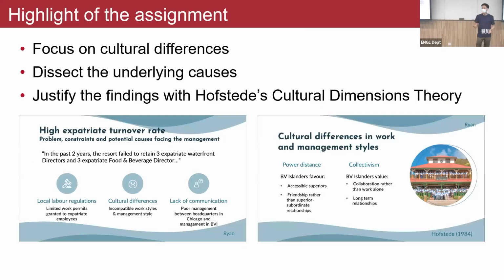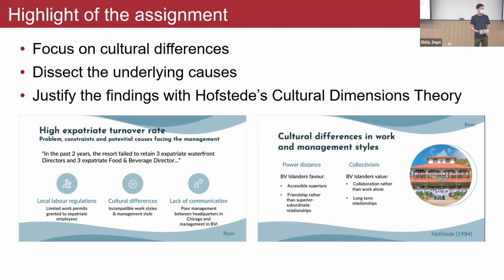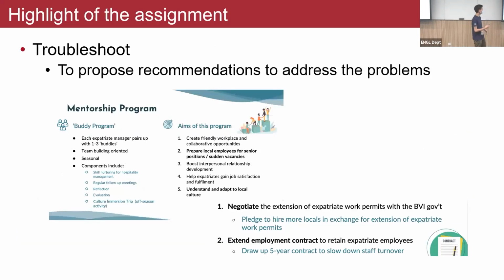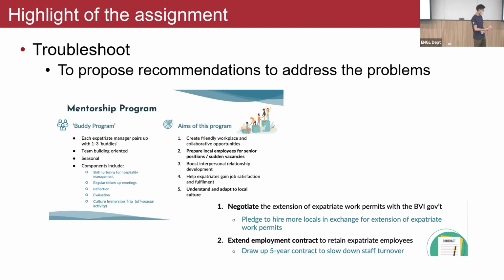Student Assignment Showcase 2022-2023 - Ryan Hung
Ryan Hung, a year two student in our Department, shared his learning experience in one of the courses, English for Professional Communication. The subject aims to help students gain essential communication skills used in a professional context.

Ryan explained that the course allows students to gain practical learning experiences through group presentations, reading research papers, collaborating with fellow students, and analysing examples. By interpreting real-life professional contexts, he has gained a deeper understanding of communication and presentation skills in business settings.

The course assignment was an oral group presentation about a case study of a business communication problem for the West Indies Yacht Club Resort, a major player in the vacation industry on British Virgin Island (BVI). Ryan’s tasks in this group work involved analysing this organisation's high expatriate turnover rate and justifying his findings with Hofstede's Cultural Dimensions Theory.

Regarding tips for preparing presentations, Ryan shared that his group’s preparation steps were to examine the given business case, discuss and synthesise ideas with everyone, and share tasks among group mates. The valuable lessons he gained from this course are communication skills in professional contexts, presentation techniques, and group collaboration.